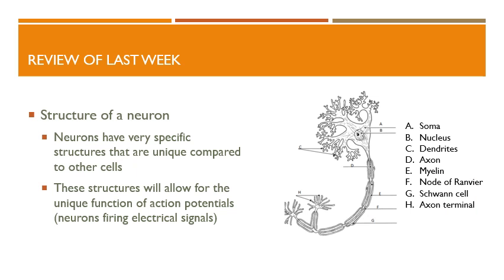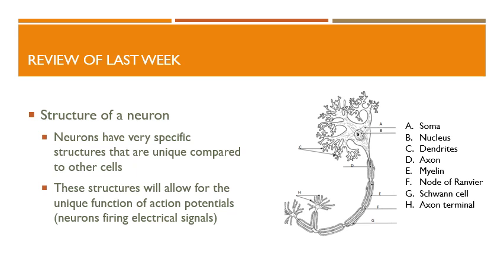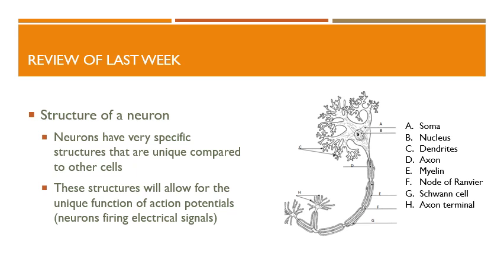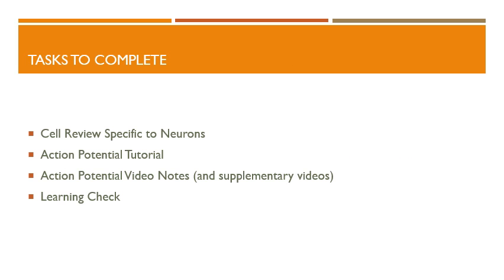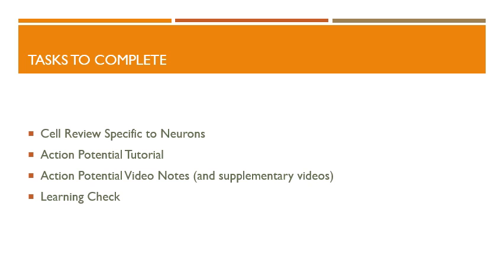4 21 Anatomy